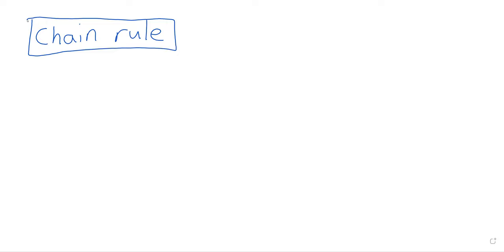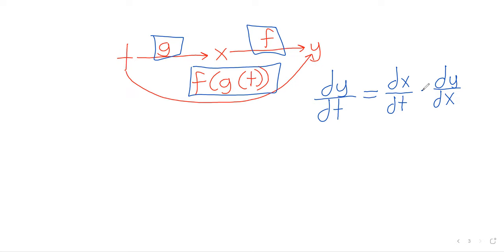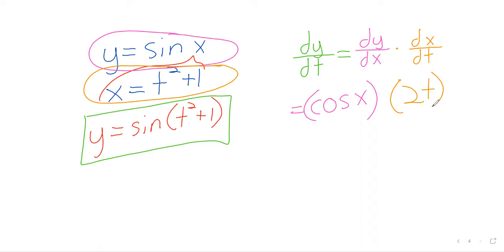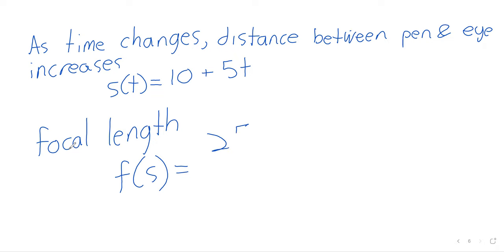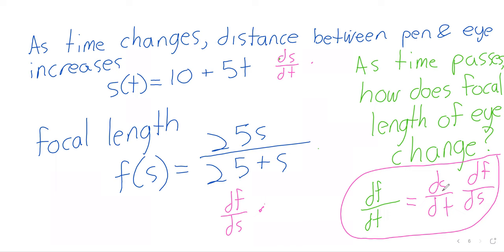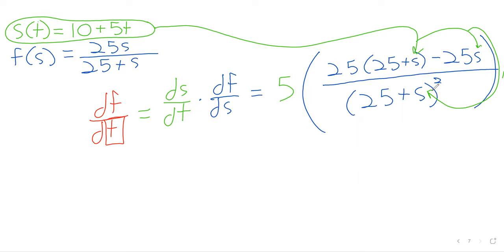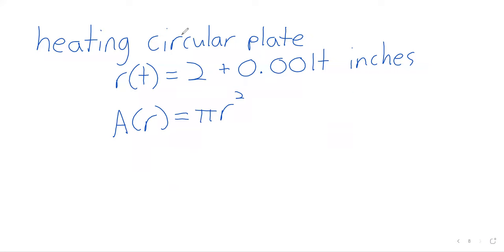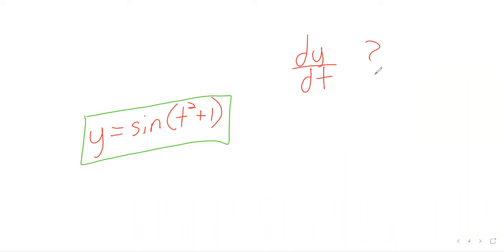Calculus 1 Week 7 Monday